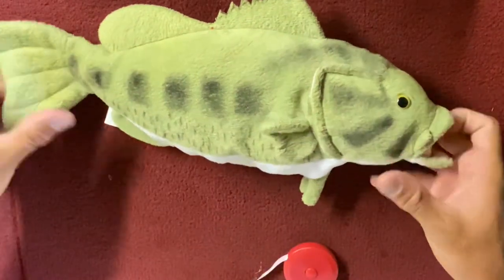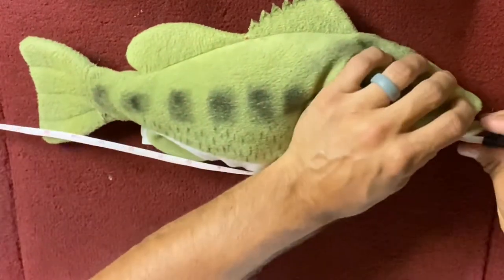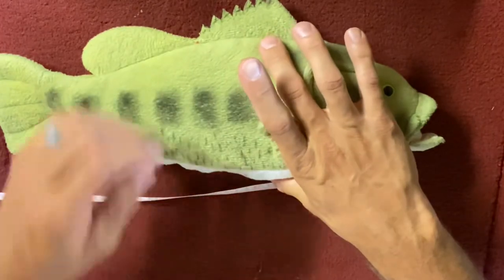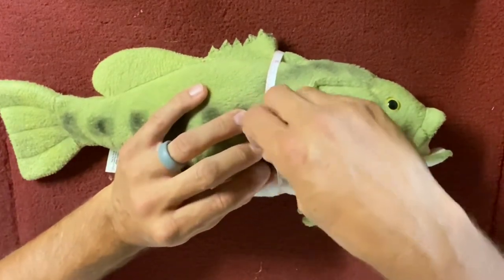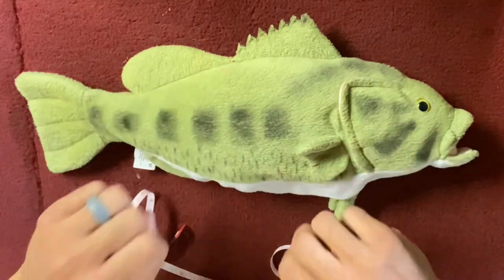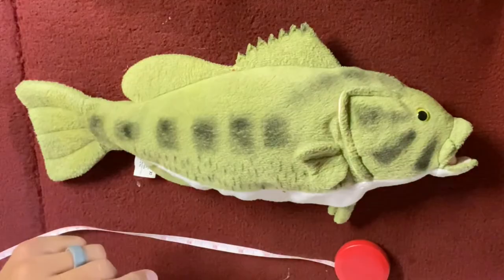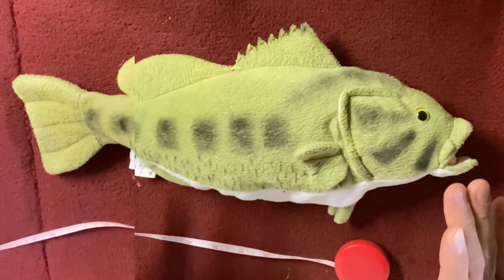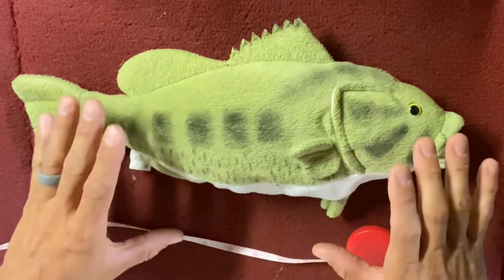NO SCALES? Formula to Calculate Bass Weight Tutorial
**NO BASS WERE HURT DURING THE MAKING OF THIS VIDEO**  Learn how to get an accurate weight using a tape measure and a basic formula to determine the weight of your bass catches using simple measurements.